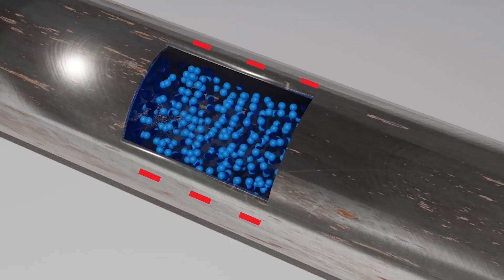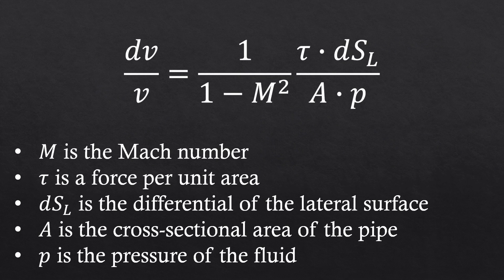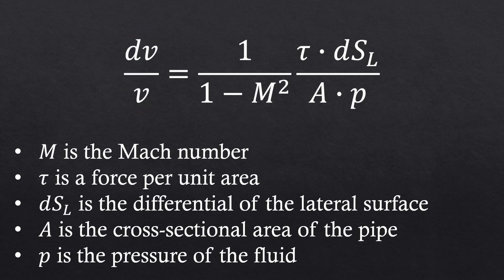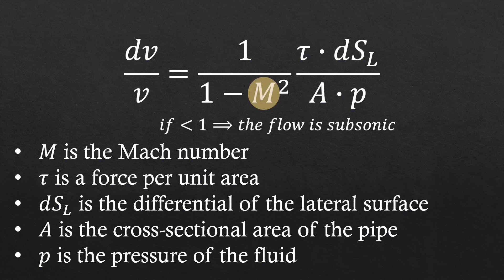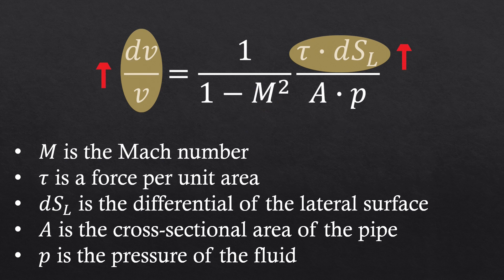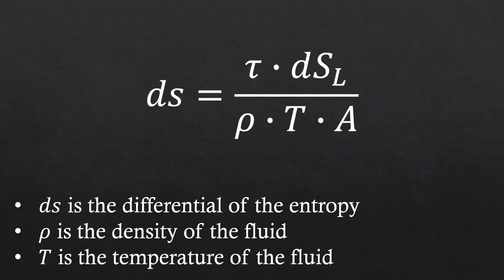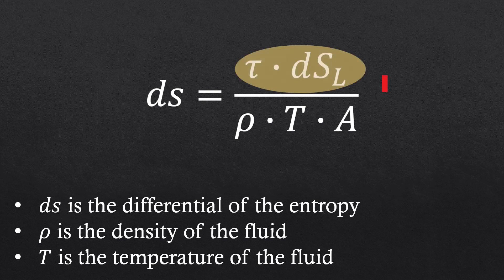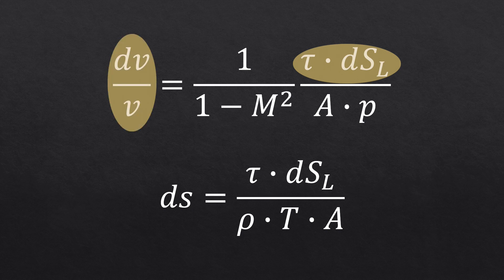Can friction increase speed?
This very short video comments on a counter-intuitive phenomenon occurring in the field of fluid dynamics in the framework of the VeritasiumContest. A comprehensive analysis of the topic herein treated can be found in Chapter 6 of "Ascher H. Shapiro, The Dynamics and Thermodynamics of Compressible Fluid Flow, Vol. 1 (1953), Ronald Press".
Analytical description of fluid dynamics including all of the contributing processes can be quite cumbersome. Therefore, a few simplified cases are often of great usefulness for the purpose of hinting the relevant physics. The present video deals with one of such simplified cases, named "Fanno flow". The Fanno flow is a one-dimensional compressible fluid flow in the case of constant-area ducts with friction on the walls. Equations describing the Fanno flow dynamics show that the friction force present on the pipe walls determines a velocity increase whenever the flow is subsonic. Common sense would instead suggest that no matter what, the friction leads to slowing down things. It is shown that the explanation behind this bizarre phenomenon lies in the Second Law of Thermodynamics. Since the entropy linearly depends on the friction force and it must increase in the system in analysis, it results immediately clear that a velocity increase due to the friction force is the only physical process that can satisfy the Second Law of Thermodynamics.

Special thanks to Matteo Di Pietro for his substantial contribution in realizing the video.